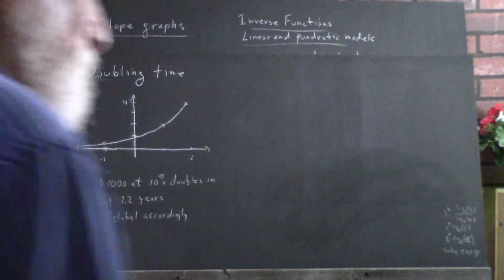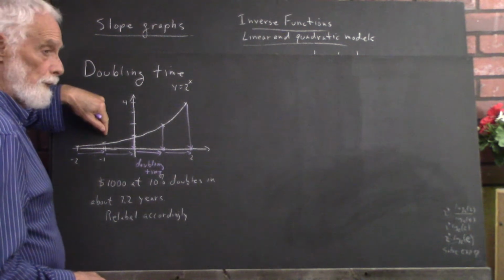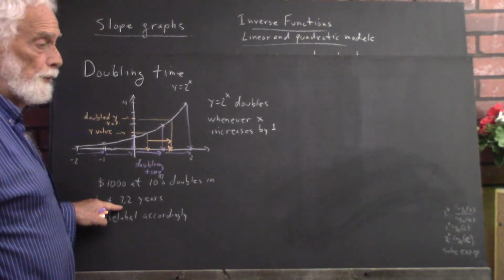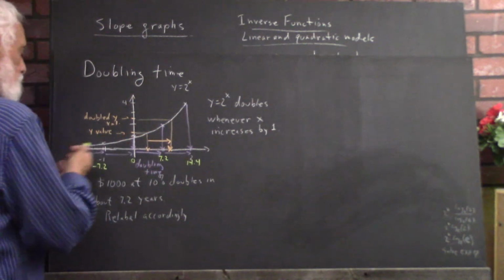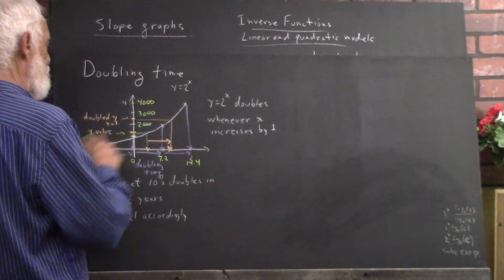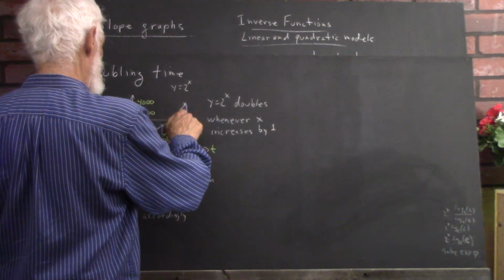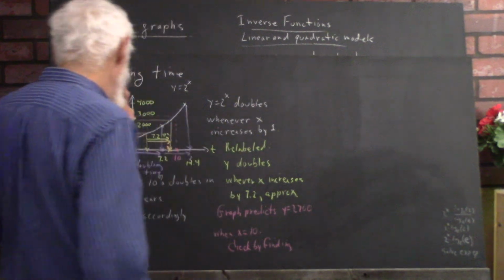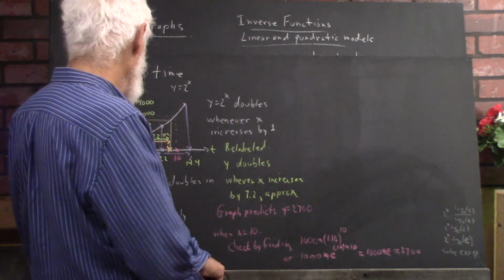dagov 2881 doubling time as a characteristic of exponential functions 11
Doubling time is the time required for the value of an exponential function to double.

Every exponential function has the characteristic that, starting from any value, it doubles in a certain time that is the same for any other starting point.

If we know the doubling time of an exponential function and its value at t = 0, we can relabel the extended basic exponential function to model it.